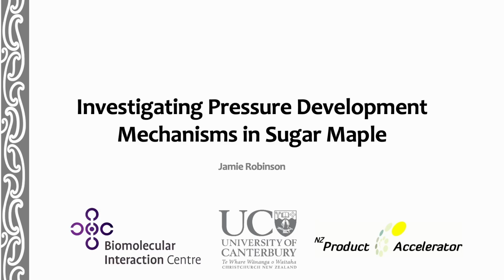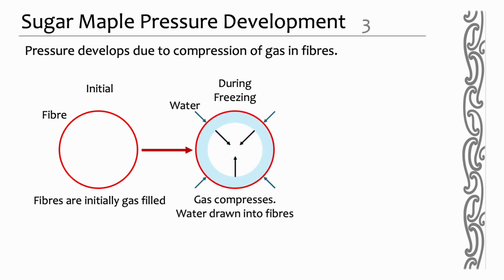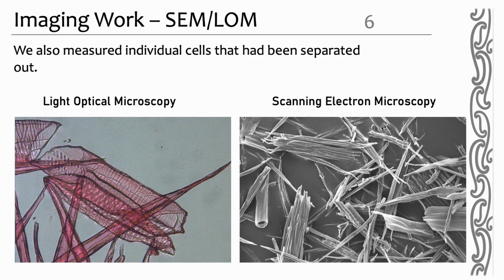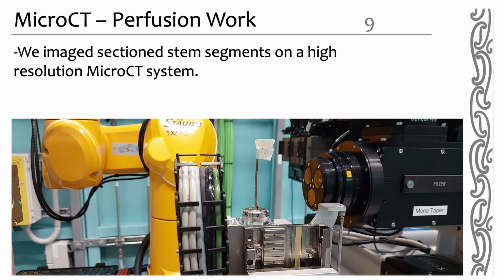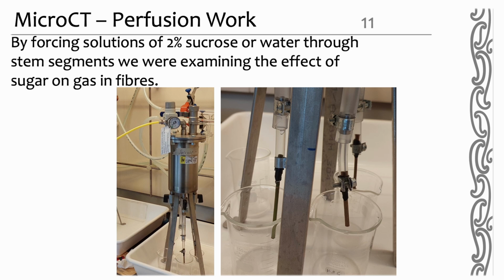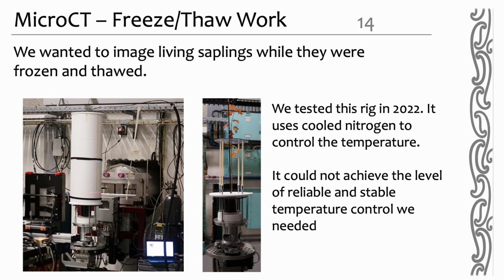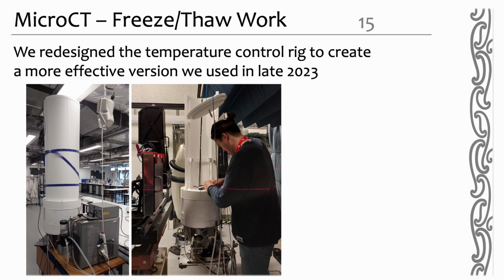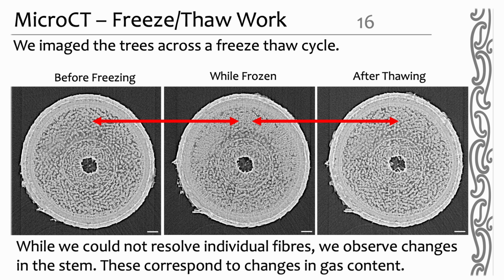Investigating the pressure mechanisms in sugar maple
An introduction to the anatomy of sugar maple trees and how temperature and pressure changes drive the flow of sap within the tree. The research in this video shows how the research team used different imaging techniques to examine plant anatomy and to examine if the experiment results support the hypothesised mechanisms for pressure development.